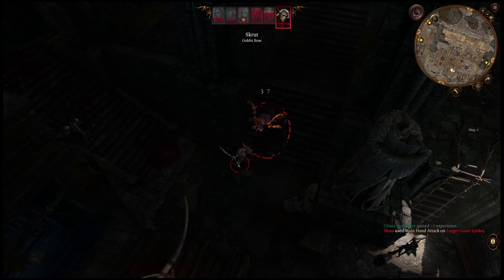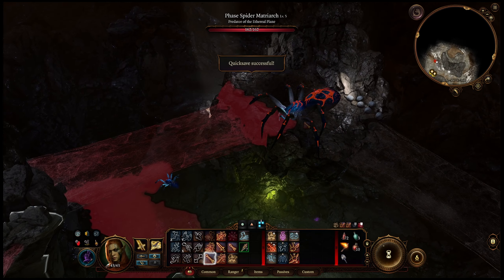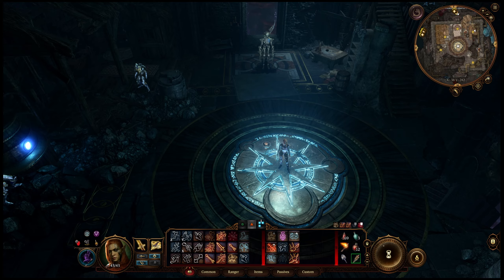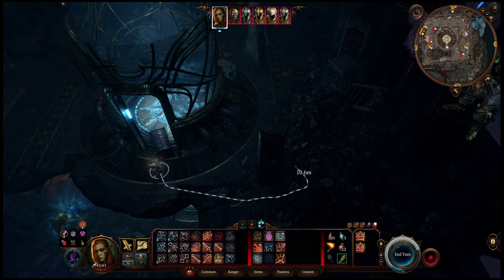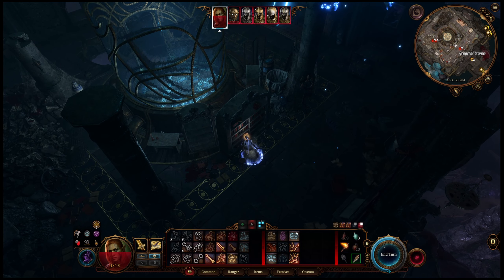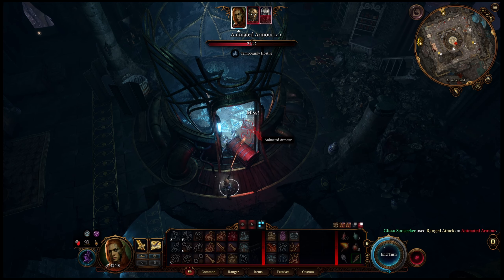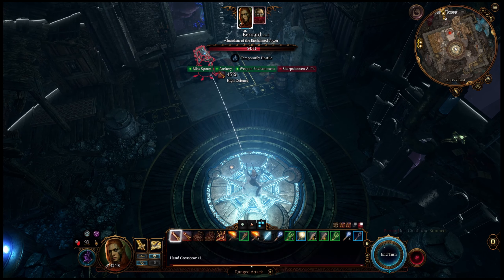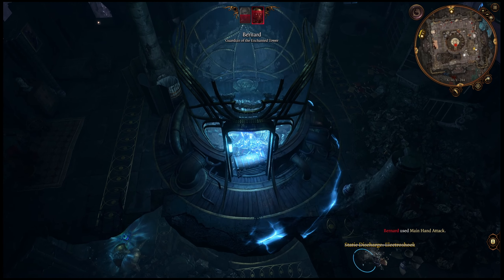Easy Ways to Own Bosses in Solo Tactician Mode - Baldur's Gate 3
I show you easy ways to solo bosses In Tactician Mode for Baldur's Gate 3.

Lorespire CHannel Membership Supporters:
poopSMASH
EvilTaco
Greg R
Thel S